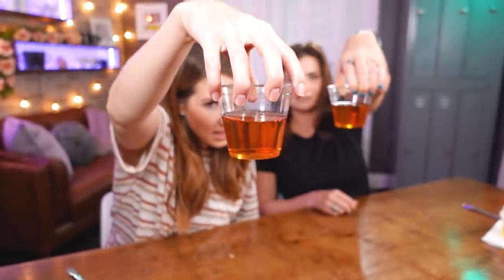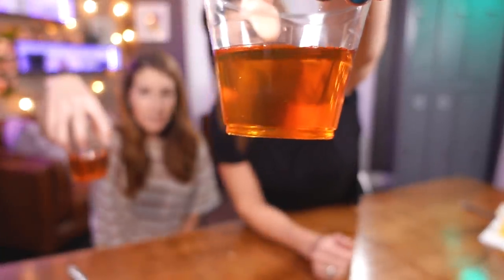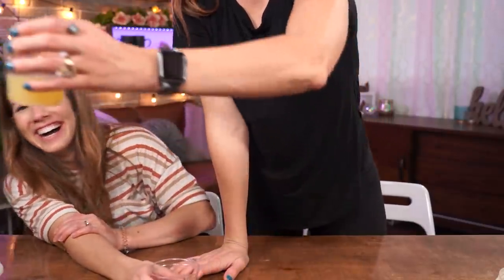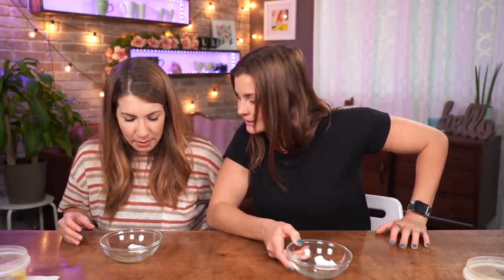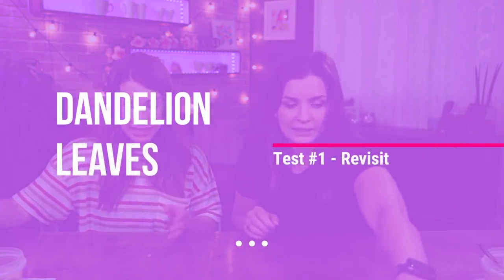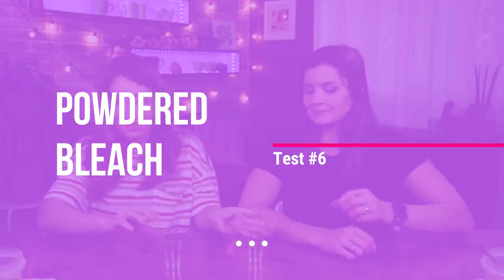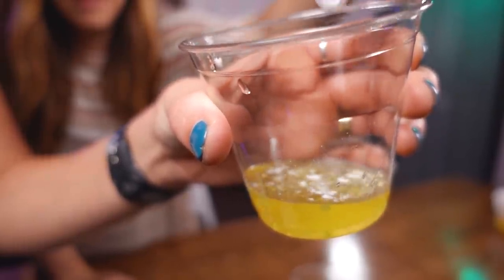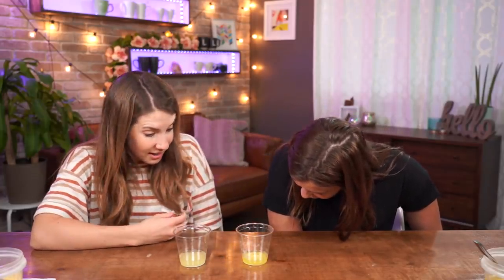LIVE Pregnancy Test! - Testing Old Wives At-Home DIY Pregnancy Tests!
Since Holly surprised Jess with her pregnancy announcement, we decided to try a series of old wives tales pregnancy tests live to see if at home DIY pregnancy tests actually work! We tried the sugar pregnancy test, salt pregnancy test, and a few more, and we were surprised when one of them actually worked! Holly thought Jess was going to surprise her BFF with a pregnancy reveal when they took the pregnancy test, but not yet!

Welcome to Ladies and Lattes! We hope you enjoyed this video!

Super Cheap Pregnancy Test Strips

SHOP EQUIPMENT //
Sony A7iii
24-105 lens

Ladies & Lattes
1123 N Fairfield Rd #1373